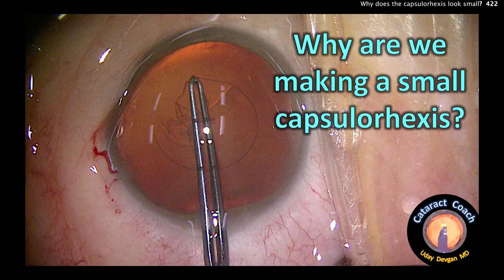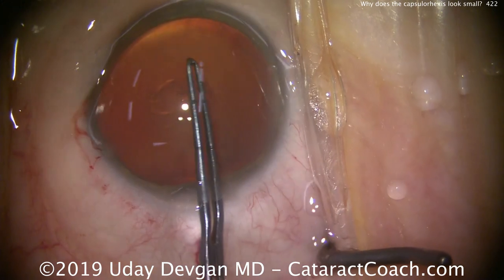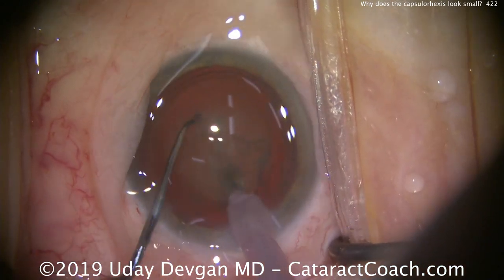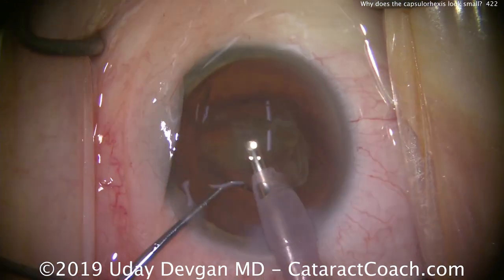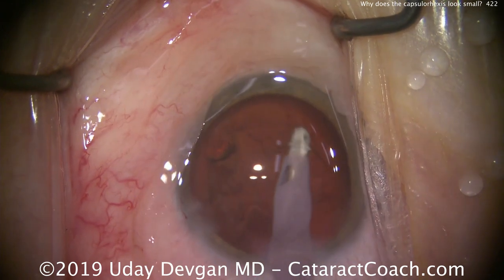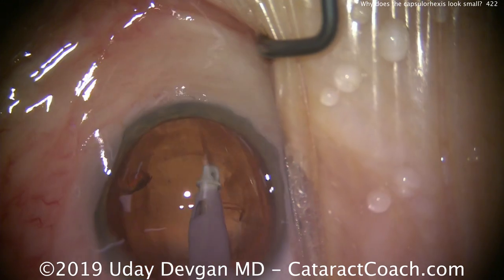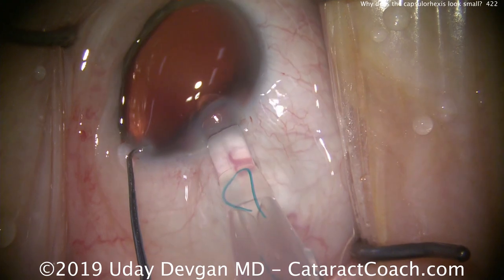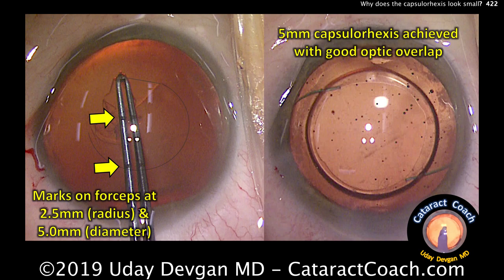Why are we making a small capsulorhexis in this Cataract Surgery?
In many previous videos, we have explained why it is important to have a sufficiently large capsulorhexis. For an optic size of 6 mm in diameter, we want a capsulorhexis that is 5 to 5.5 mm in diameter so that it overlaps for a full 360 degrees. Making a smaller capsulorhexis will only make nucleus removal more challenging and will lead to a smaller effective optic size when the anterior capsular rim opacifies with time.

There are some cases where we want a smaller capsulorhexis and those are cases where there is another surgery performed concomitantly and we want to prevent the optic from escaping from the capsular bag. If we perform DMEK, a glaucoma tube shunt procedure, or a pars plana vitrectomy, then having a 4.5 mm diameter capsulorhexis would make sense.

But in this case, we have none of that. We are simply performing a routine cataract surgery. There is one unusual feature of this eye: it is very myopic, with a long axial length and a large anterior segment. The corneal diameter is about 13 mm. And what appears to be a small capsulorhexis, is actually just about perfect.